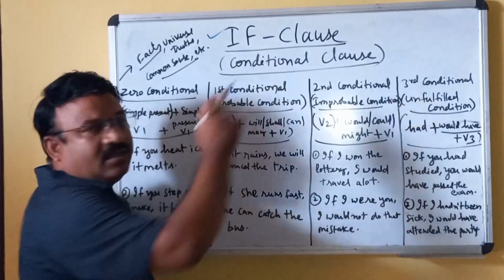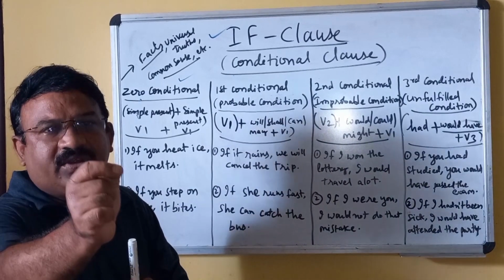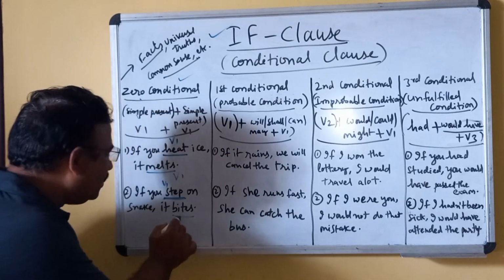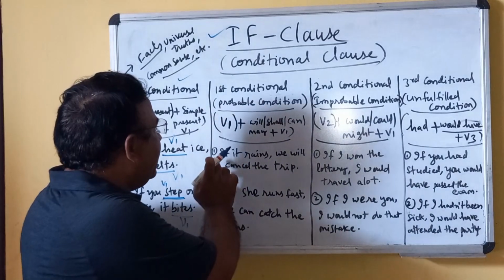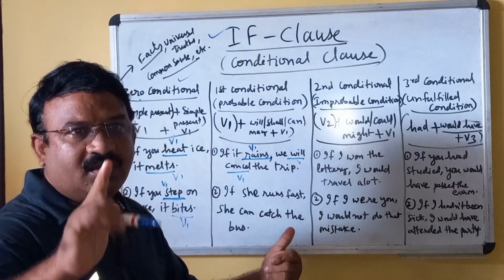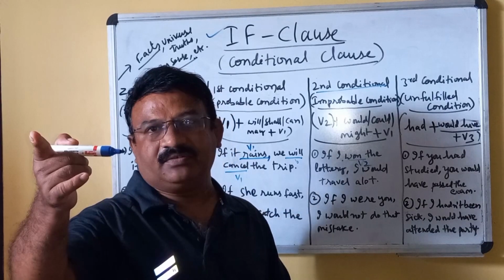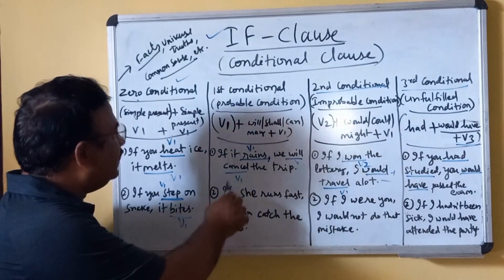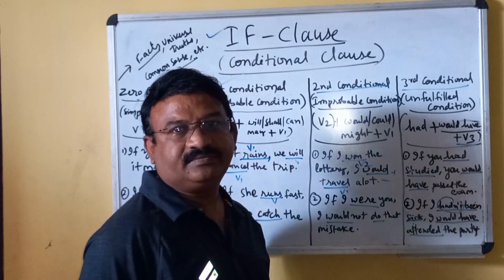CONDITIONAL CLAUSES| IF- CLAUSE|Learn All The Conditional|English Grammar|KSR English